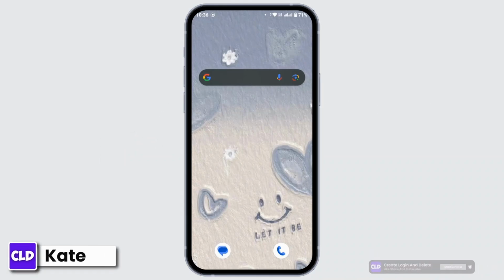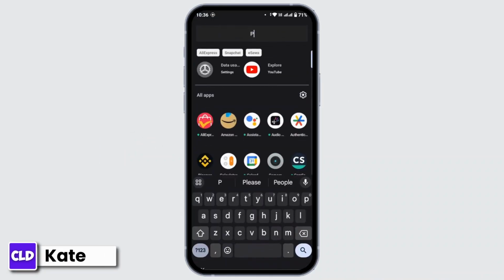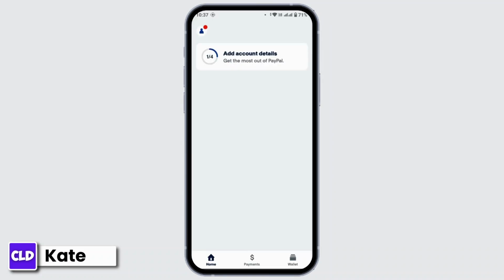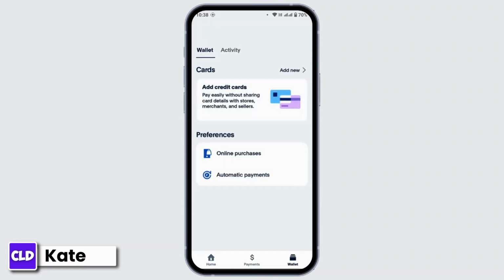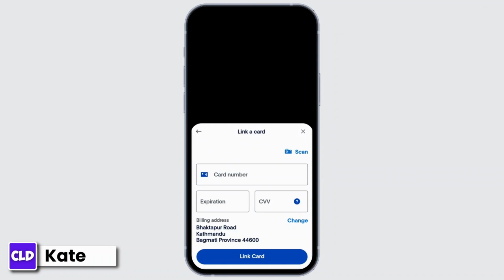How to Add Vanilla Visa Card to PayPal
Easy Steps on How to Add Vanilla Visa Card to PayPal. Easily Learn Can you transfer a vanilla visa to PayPal  with the help of the steps on this guide. @createloginanddelete

Learn how to effortlessly link your Vanilla Visa card to your PayPal account in this easy-to-follow tutorial. Discover step-by-step instructions on adding your card details, verifying your account, and troubleshooting common issues. Maximize your online shopping experience with this simple guide.

Timestamps:
00:00:00 - Introduction
Introduction to adding Vanilla Visa card to PayPal by Kate from Create Login and Delete.

00:00:10 - Open PayPal Application

00:00:20 - Log Into Your Account
Log into your account with your correct login credentials.

00:00:30 - Access Wallet
Tap on the Wallet option from the bottom right corner of the interface.

00:00:40 - Add New Card
Select "Add new" and then tap on "Debit and Credit Card."

00:00:50 - Enter Card Information
Enter your card information including card number, expiration date, and CVV.

00:01:07 - Vanilla Visa Card Update
Explanation on why Vanilla Visa cards cannot be added directly to PayPal as a payment method.

00:01:27 - Indirect Usage Options
How to use Vanilla Visa card funds through PayPal indirectly via direct purchases or linking a bank account.

00:01:49 - Conclusion